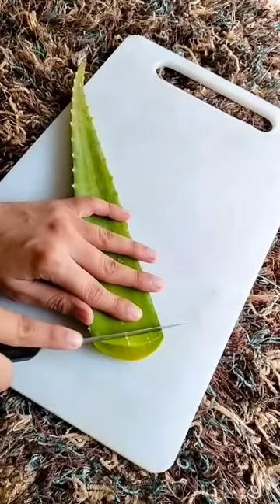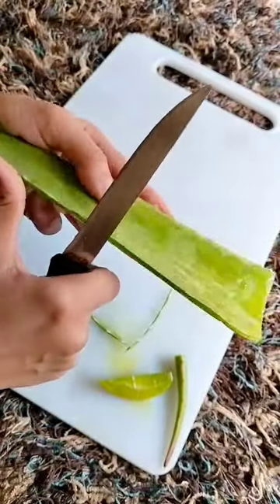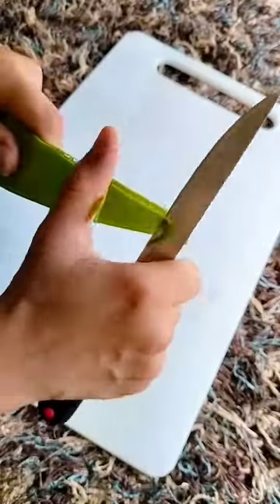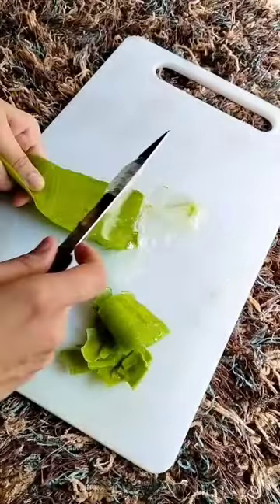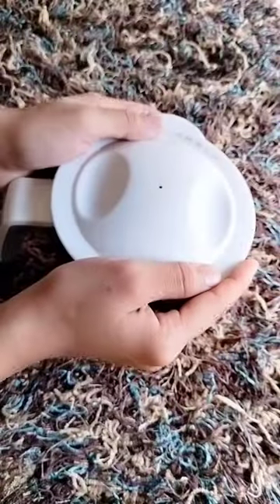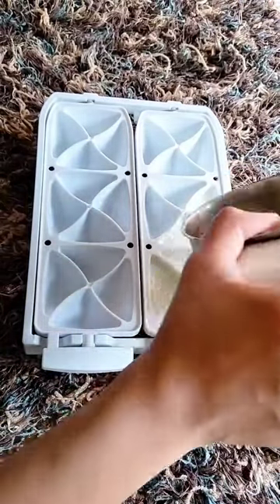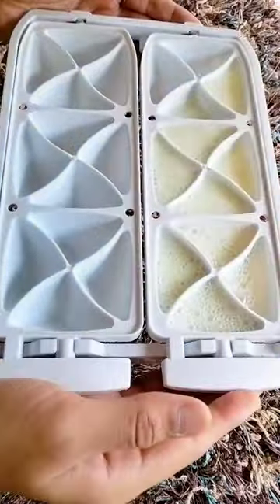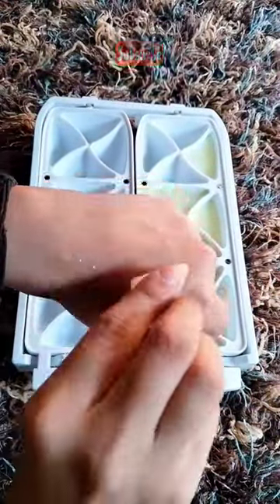How to store Aloe Vera Gel for months || Best & Easy homemade method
⭕ALOE VERA GEL :

Aloe vera is a common household plant known for its skin healing properties. Using aloe vera on the face can help moisturize skin.

Regularly applying a small amount of aloe vera to the face can help treat various skin conditions, including acne, eczema, and sunburn.

Aloe Vera contains a popular and natural depigmentation compound known as Aloin. This compound effectively lightens skin, eradicates skin imperfections like dark spots and patches, and eliminates dead skin cells.

A person can use the gel directly from an aloe vera plant.

⭕ HOW TO CUT AND EXTRACT ALOE VERA GEL :

🌟 Assess your aloe vera plant.
🌟 Cut off some aloe vera leaves.
🌟 Clean off the cut aloe vera.
🌟 Cut off the top and bottom of the leaves.
🌟 Remove the spines.
🌟 Clean off ones again.
🌟 Remove the bottom layers.
🌟 scoop out and store it.

Musician: @iksonmusic

    Tiks__wing

shorts feed
trending
viral
songs
song
new
aloe vera gel
aloe
aloe vera
skin care
hair care
style
summer
summer video
juice
drink
aloe vera juice kaise banaen
Aloe Vera gel for face
aloe vera for hair growth
aloe vera juice video
Aloe Vera gel for hair
aloe vera face pack
Aloe Vera gel making at home
aloe vera juice ke fayde
Aloe Vera gel at home
Aloe Vera gel for face in Tamil
aloe vera gel and vitamin e for face
Aloe Vera gel benefits
homemade
homemade face pack
homemade aloe vera gel
natural
nature
tik's wing